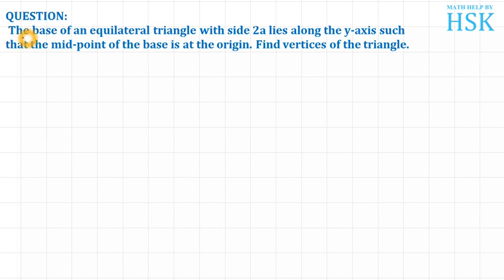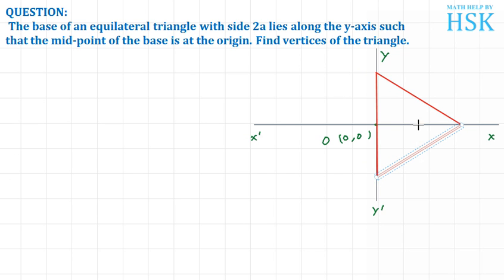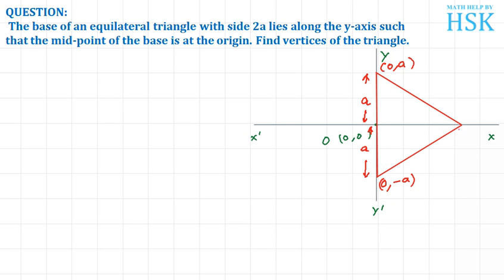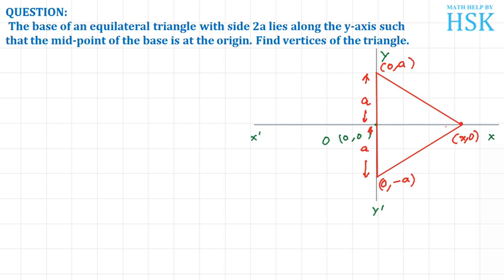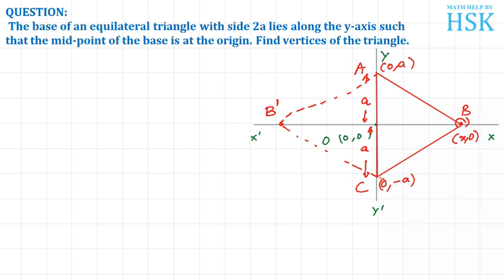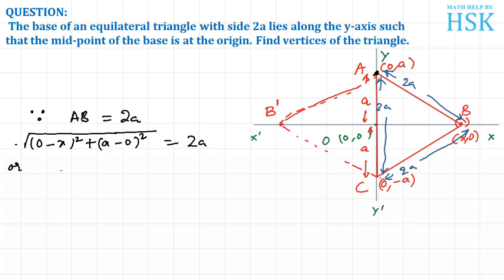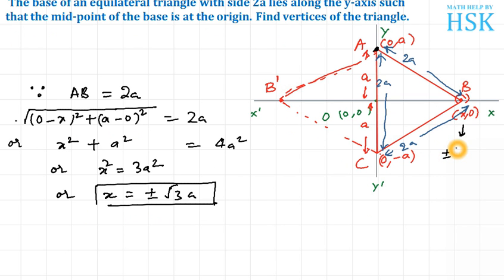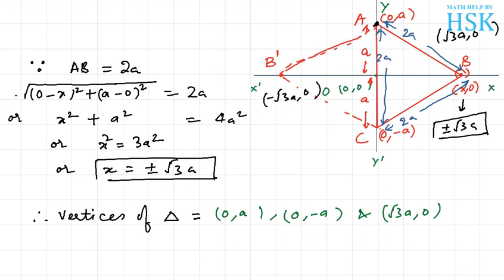CLASS 11 SOLUTION EX 10.1 Q2 NCERT TEXT BOOK STRAIGHT LINES